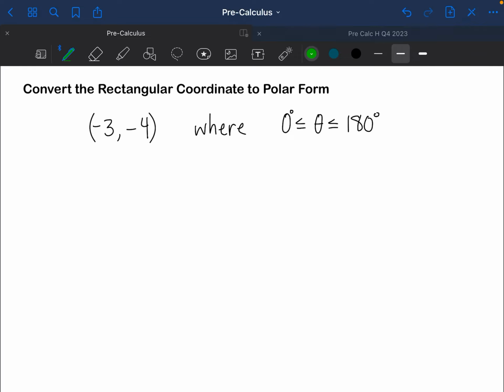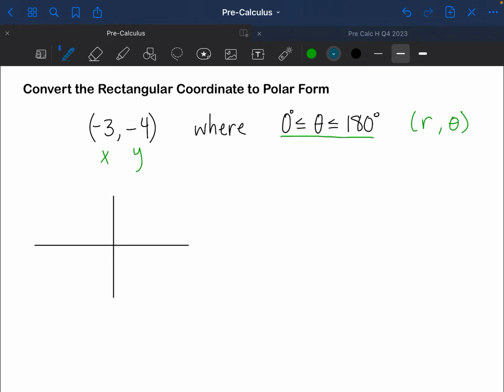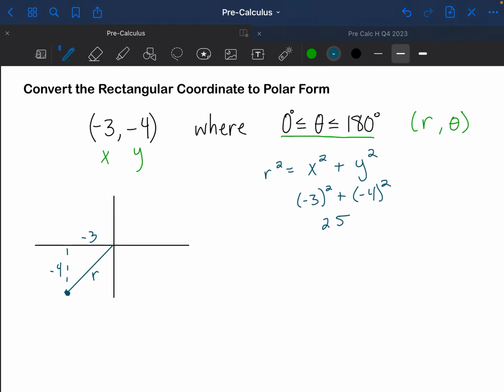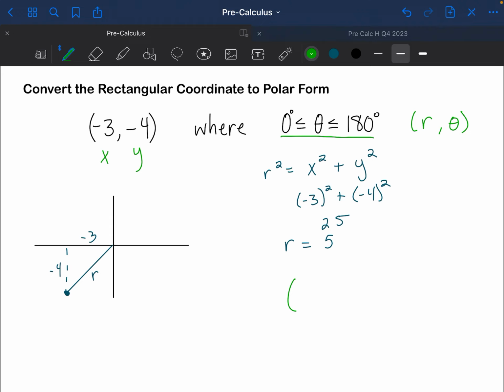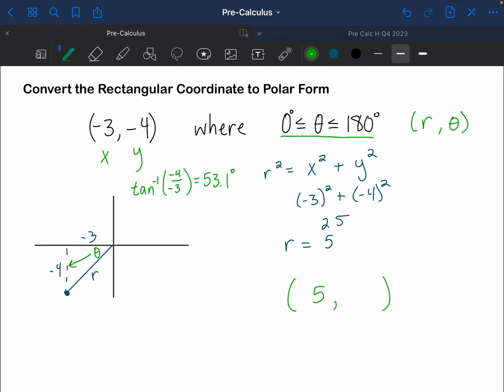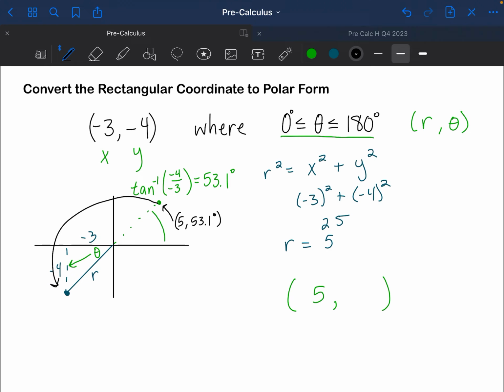Converting Rectangular Coordinate to Polar